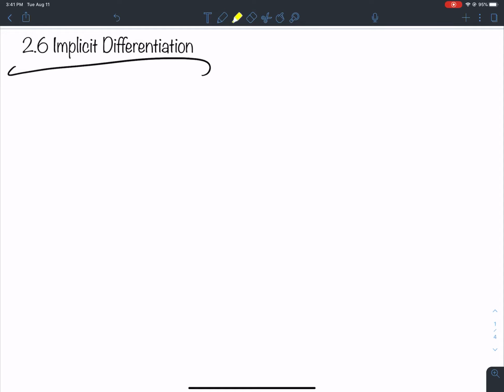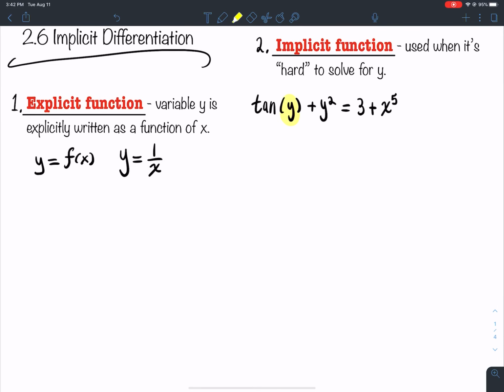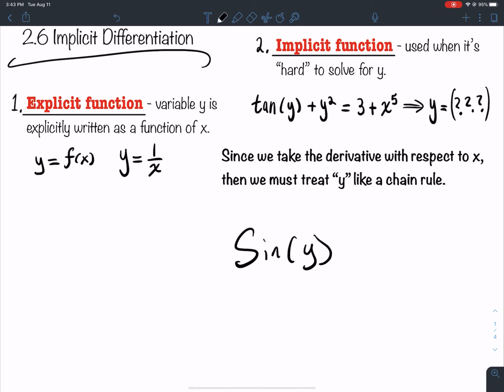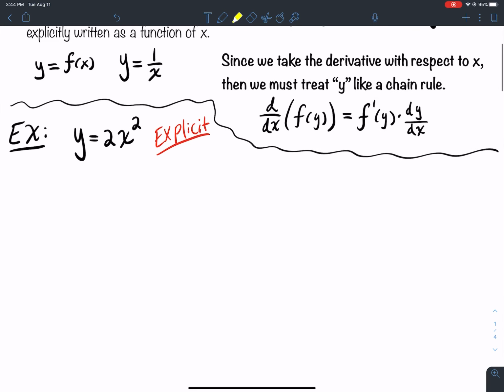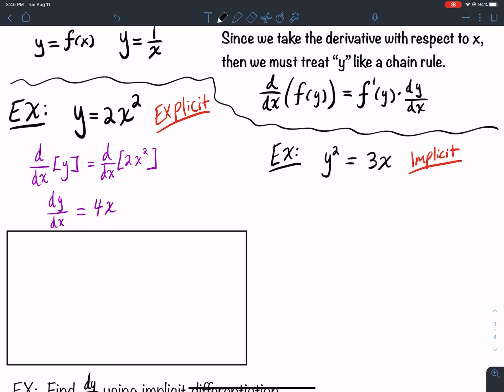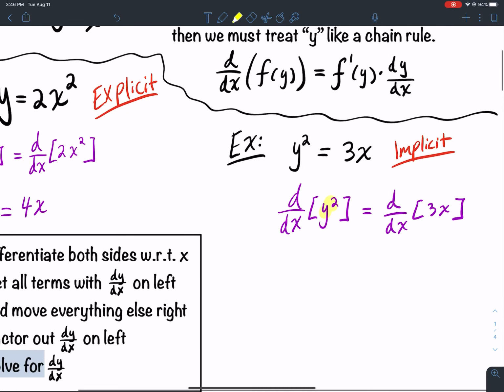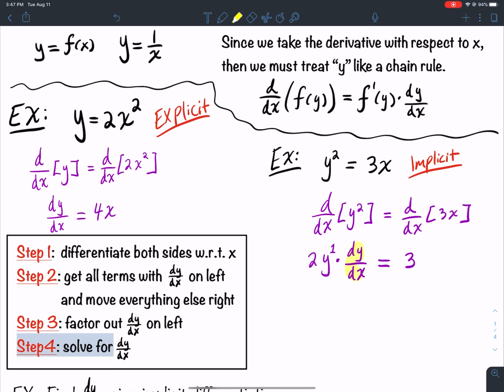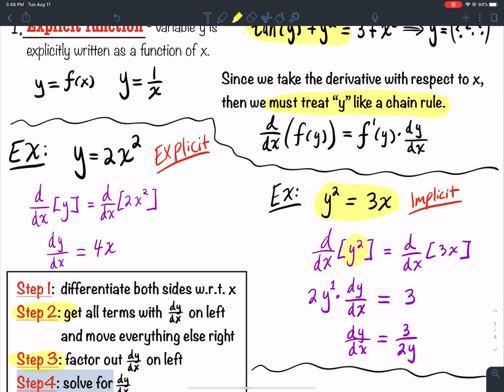2.6.1 Introduction To Implicit Differentiation (Difference Between Implicit and Explicit Functions)